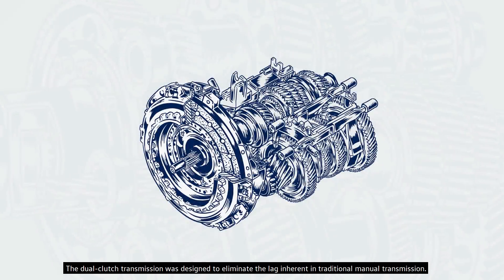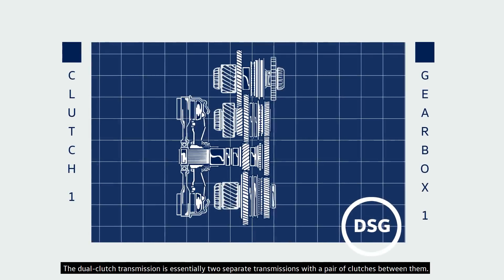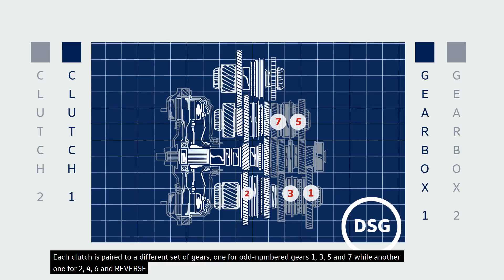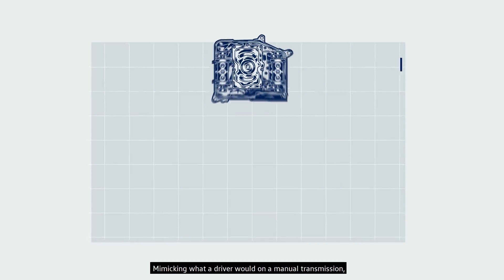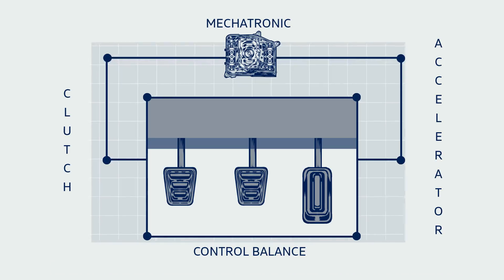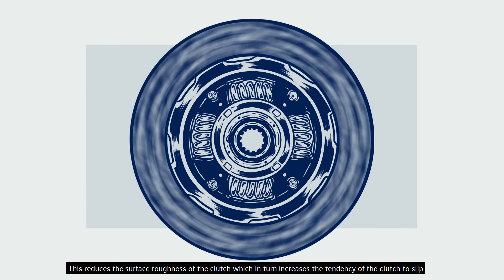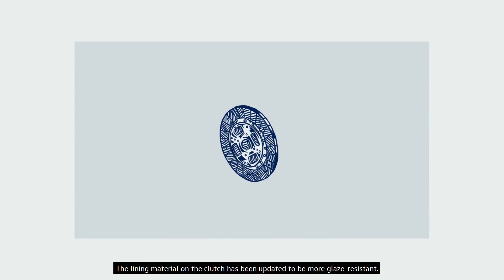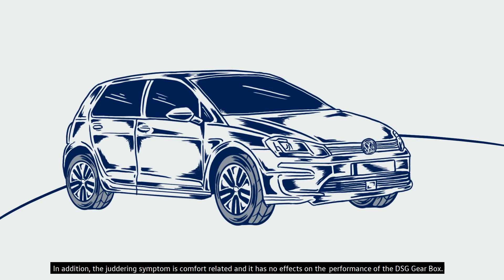The Dual-Clutch Transmission | Get to Know Your VW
The dual-clutch transmission was designed in two separate transmissions. Learn more on how each clutch functions in our second video series of Get to Know Your VW.

Better experienced than explained.